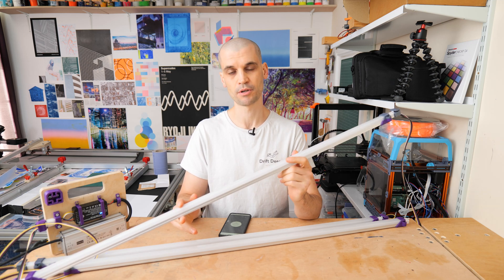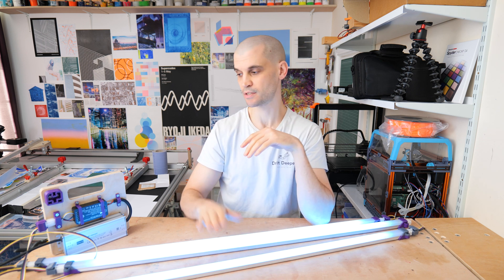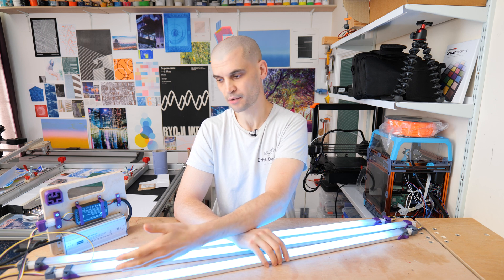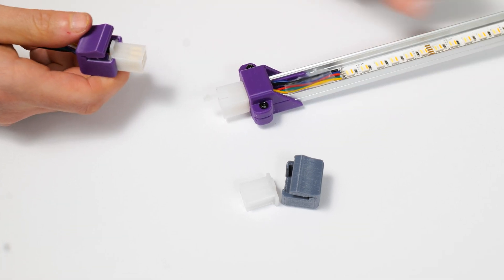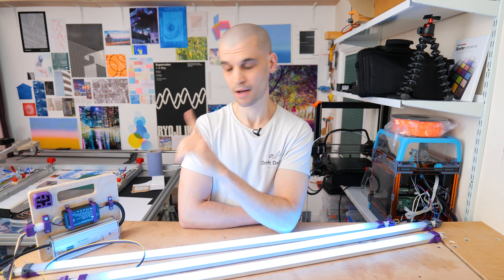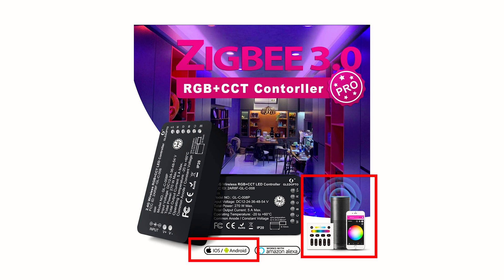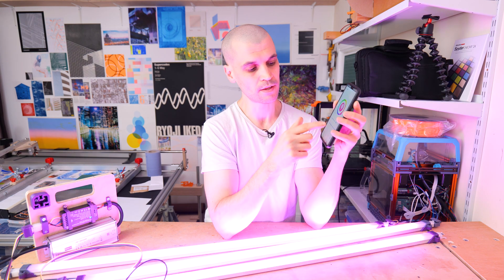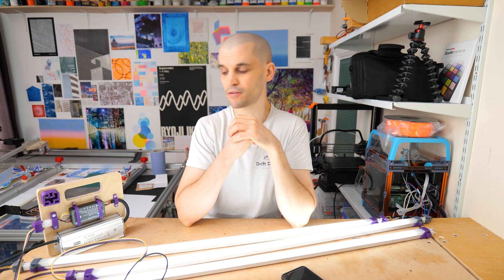DIY Modular RGB LED Tube Light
Enter the PCBWay PCB Design Contest with a chance $1500 and lots of extra goodies to runner ups

I wanted to use some RBG LED tube lights in some video shots but could not find a cheap option that would last long enough during a 2+ hour stream. I decided to build my own modular daisy-chained setup which is super easy to build and for just the price of one Godox TL60 tube you can make 5 x 1M tubes!

The 3D printed models will only fit aluminum channel and diffuser that is H20.6mm x W19.5mm

12V vs 24V LED - I opted for 24V because it suffers less from voltage drops when running over long distances (5m+). My LED strip is 5m alone, when adding the length of the daisy-chained cables it becomes more like 8m.

00:00 Introduction
00:44 Why I built them & alternatives (Godox tl60)
01:34 Costs
03:19 Mistake #1
04:26 Modular Design
05:21 How to make these LED Tubes
05:44 Wiring
07:07 Carry holder for power and controller
08:13 Mistake #2
10:42 Diffuser options
11:39 Mistake #3
12:39 Control LED via your phone
14:10 Conclusion

GEAR USED:
120CM QUICK SETUP SOFTBOX: (US) | (UK)